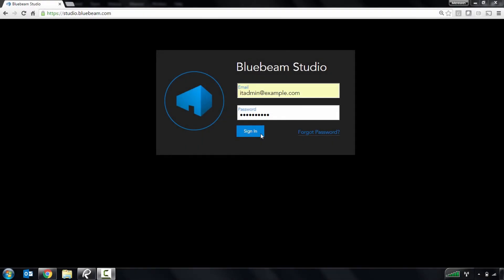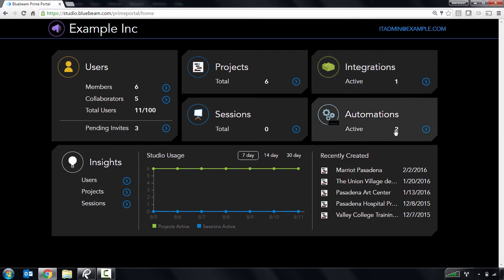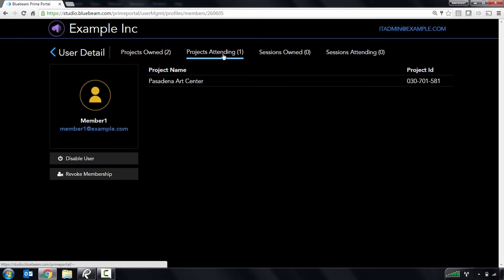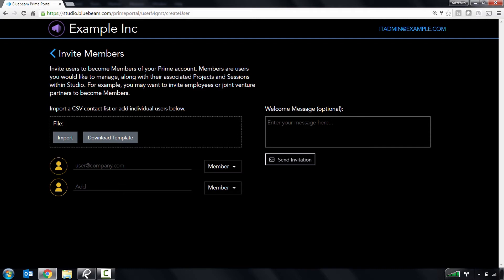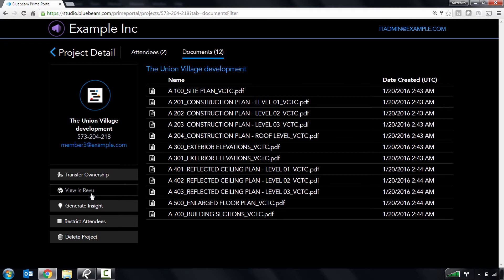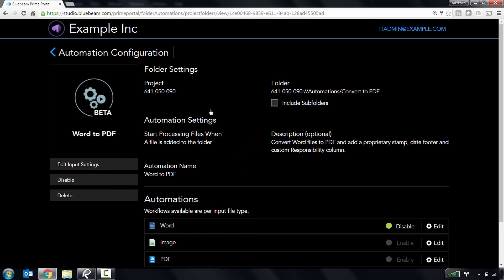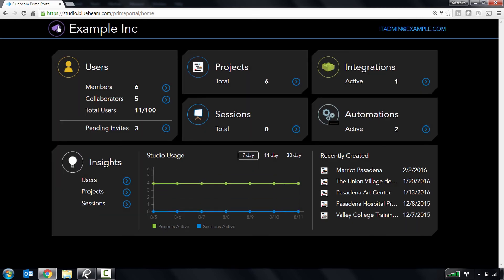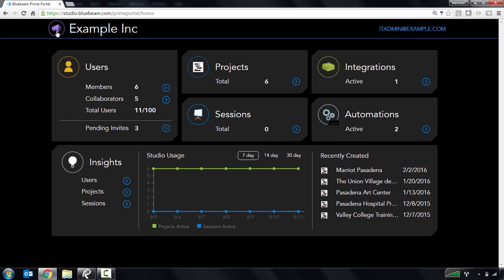Studio Prime Demo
In this video you’ll see an overview of the key features within Bluebeam Studio Prime that will help you better manage your data and users.